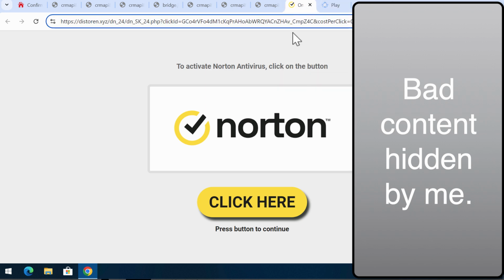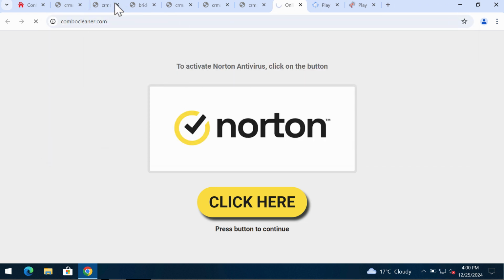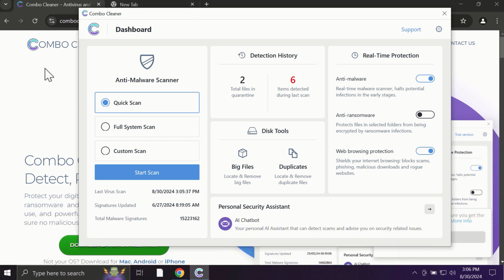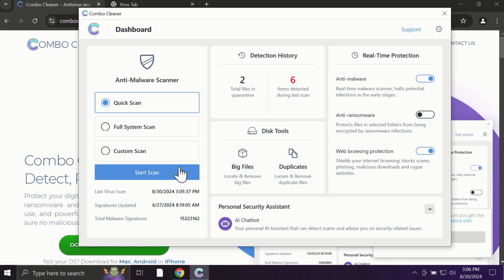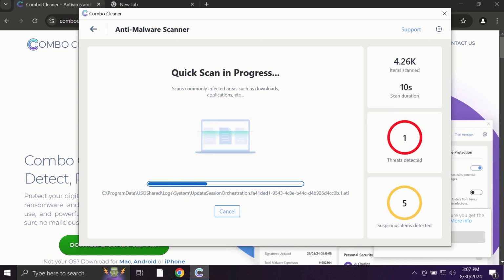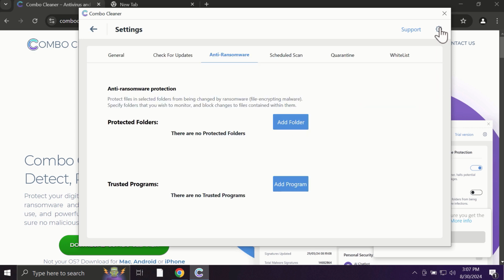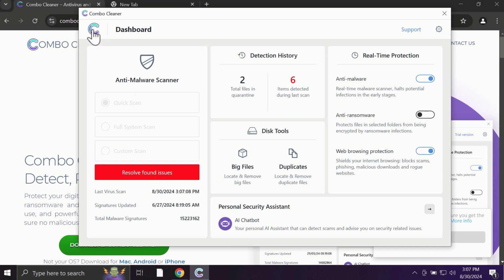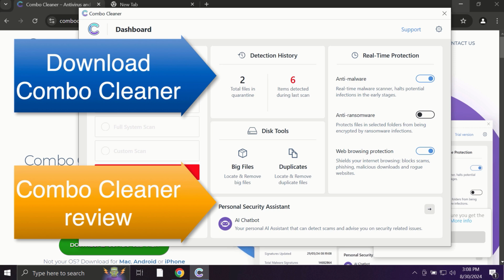Distoren.xyz online scam removal solution.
Distoren.xyz stands for a new junk site. It targets Google Chrome and other browsers. It attempts to make you scared about the condition of your computer to make you download and install some potentially unwanted applications. Don't interact with such pop-ups. Get rid of them with Combo Cleaner Antivirus via the official or, optionally, use the manual suggestions given in the video.